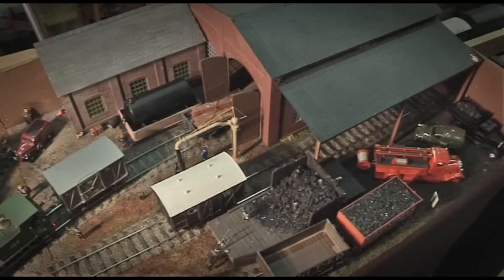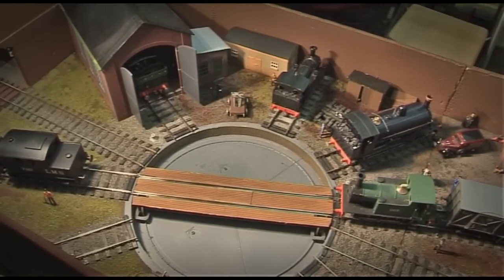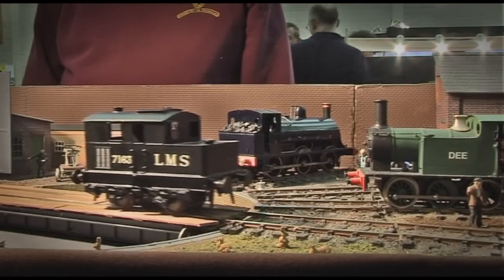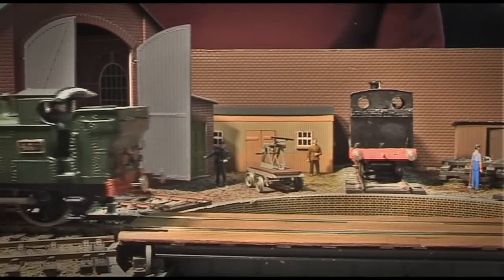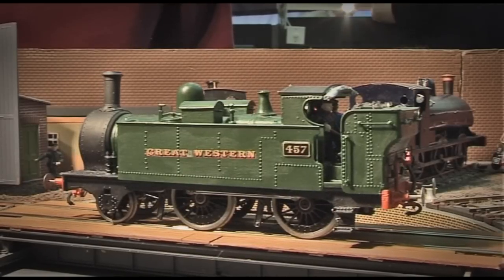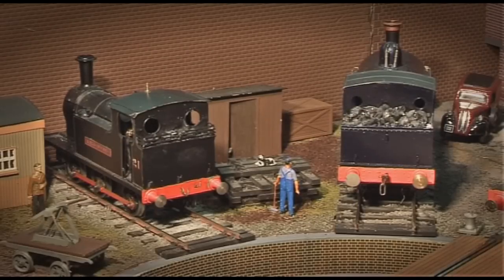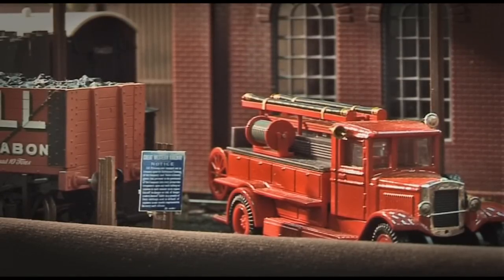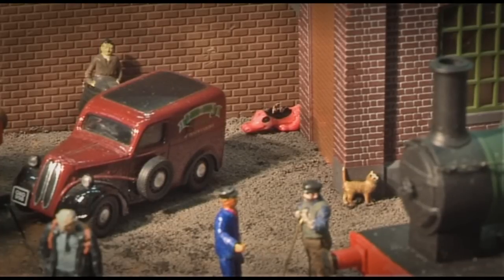7mm Model Railway Abertair Shed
Loads of films and tutorials - and all completely FREE!